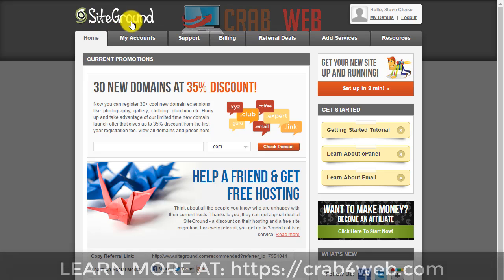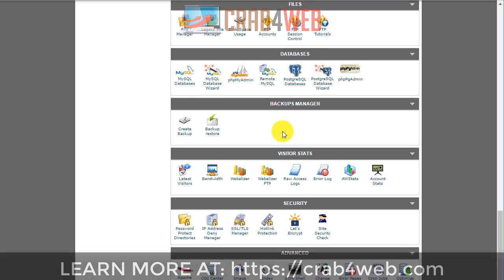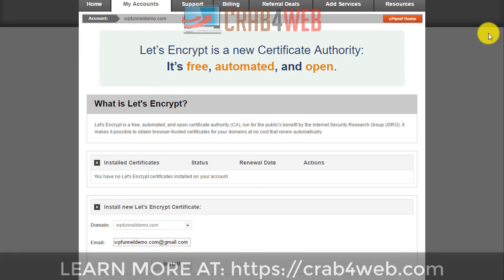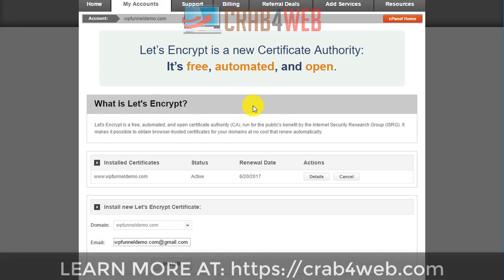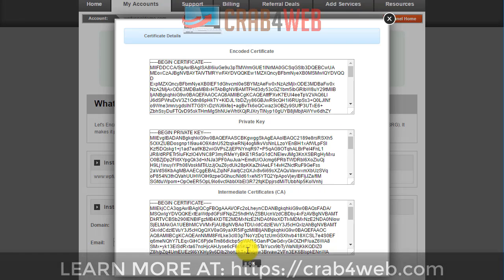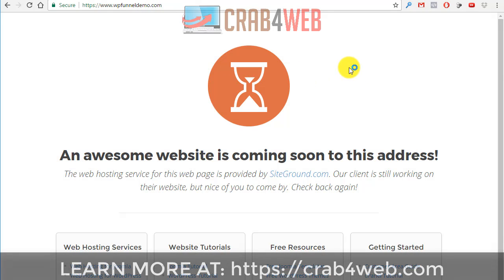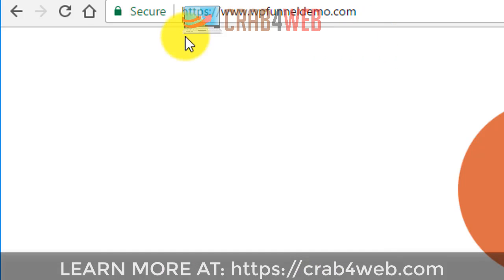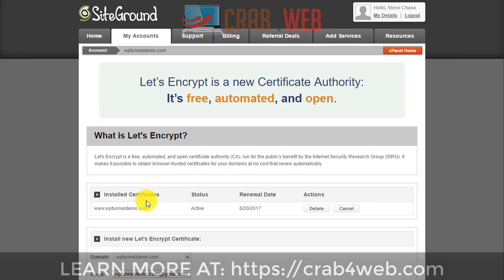5 - Installing free SSL certificate on your website.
Install your free SSL certificate.